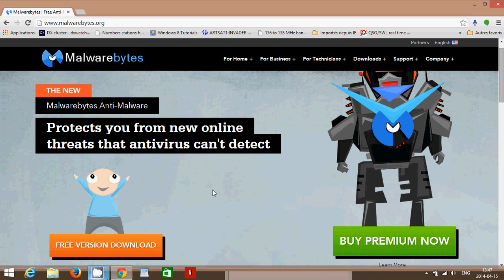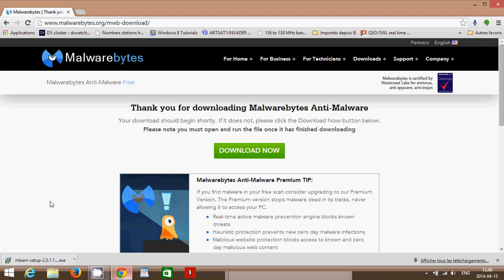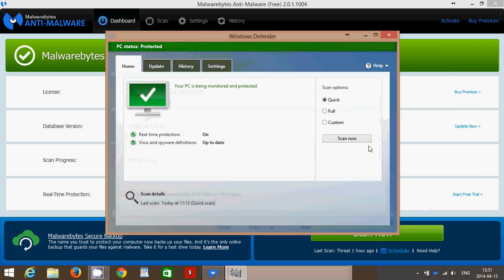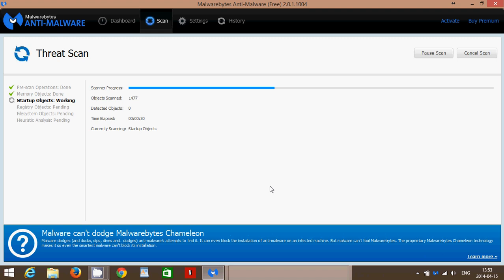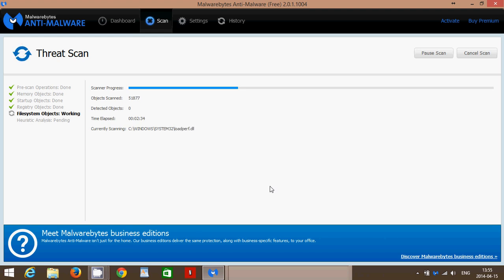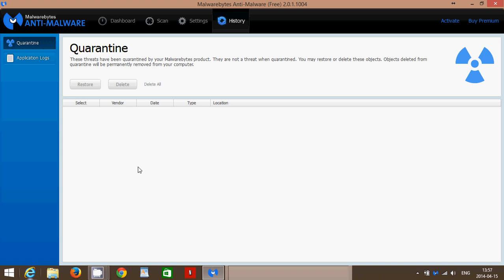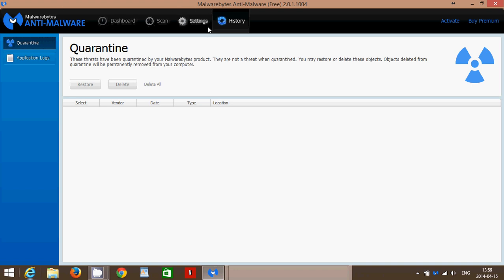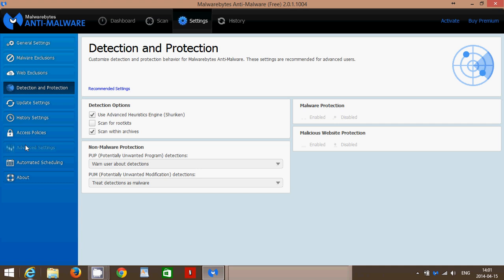Windows 8.1 Malwarebytes anti malware update and review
New version of malwarebytes anti-malware april 2014 how to use and small review of the new interface